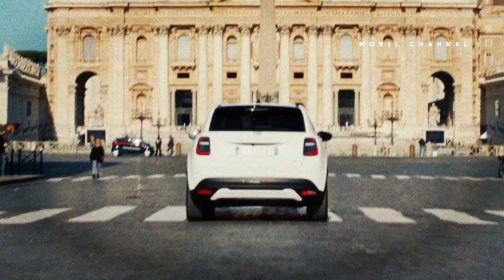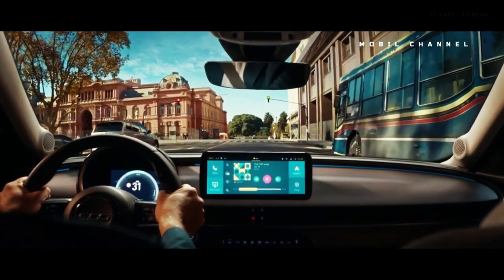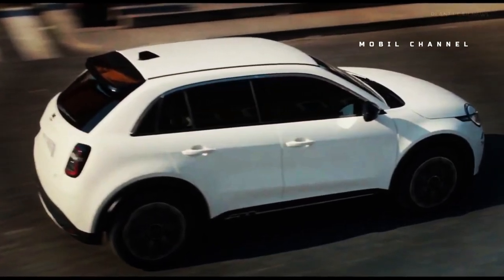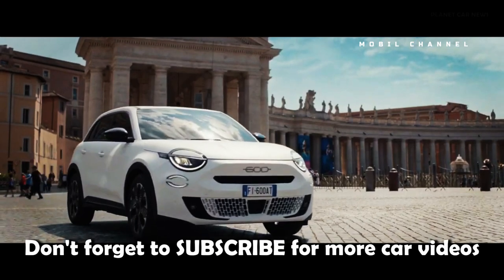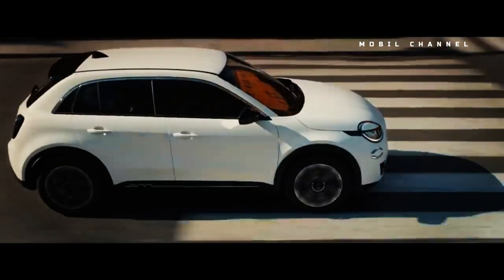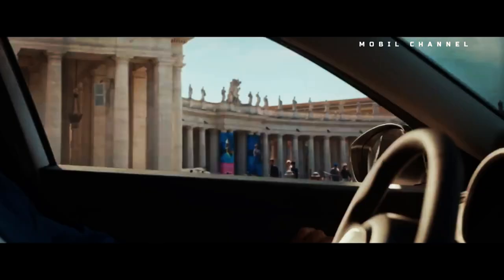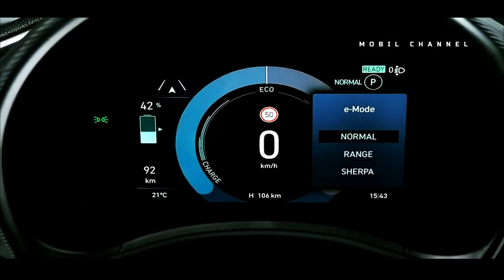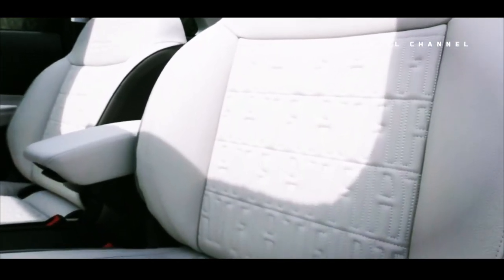Fiat Introduces Its Latest Electric SUV, Fiat 600@Fiat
Recently, Fiat introduced its newest SUV called the Fiat 600e, which all-electric car enthusiasts have been waiting for.

 Fiat presented the 600e to the public with a video uploaded to the manufacturer's official YouTube channel. The Fiat 600e looks similar to Fiat's flagship hatchback, the Fiat 500, with its semi-closed round headlights and distinctive small grille. This car has a sporty style with a combination of white paint and black accents on the rear fenders, roof, mirrors and door sills.